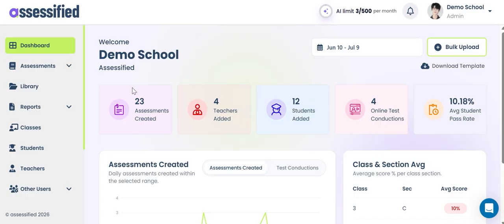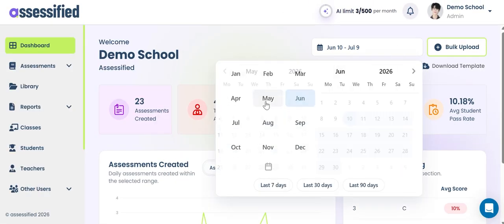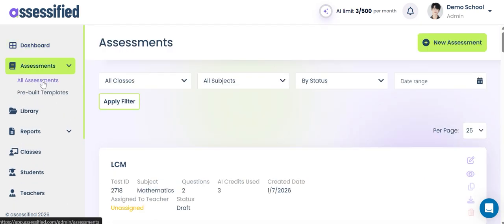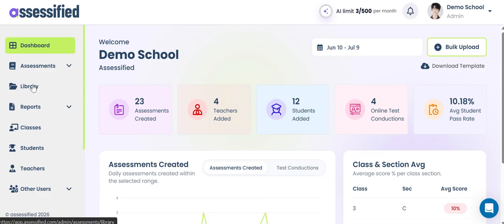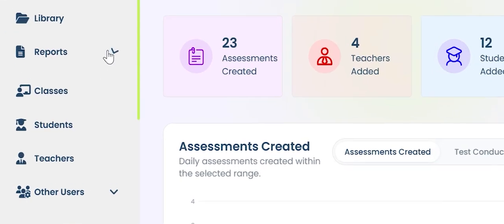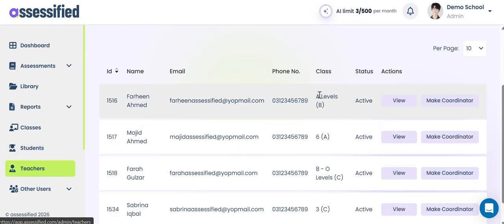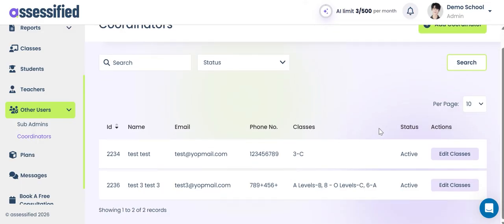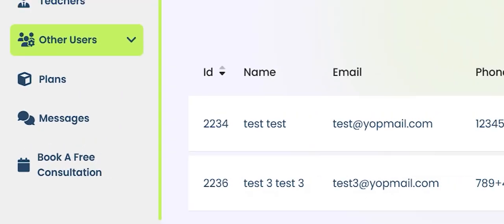Assessified Tutorial: Admin Portal